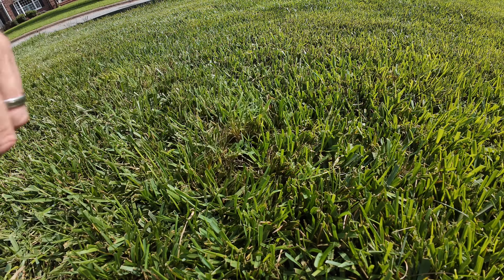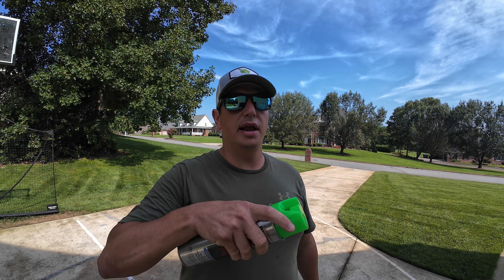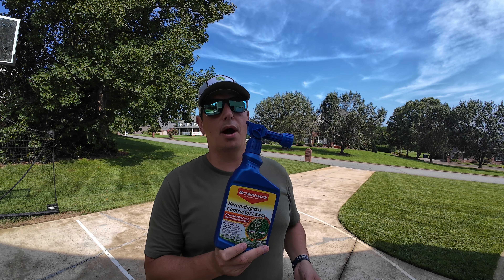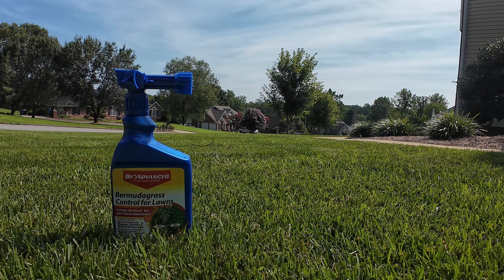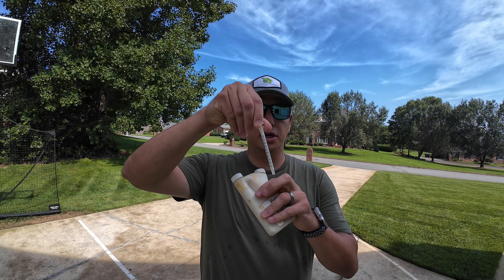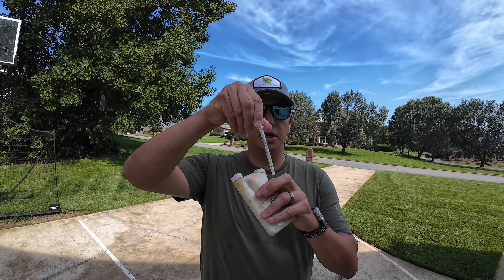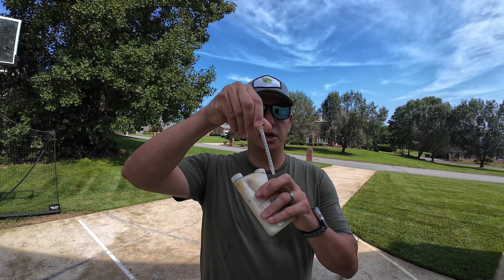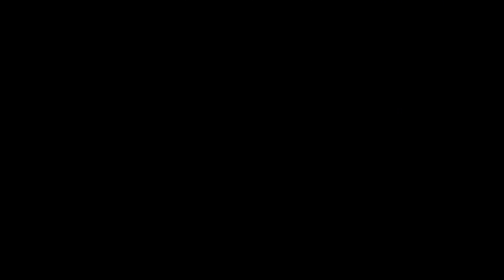How to Control Bermuda Grass in Your Lawn | 3 Effective Lawn Care Solutions | DIY Lawn Coach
Is Bermuda grass invading your lawn? If you have a cool-season lawn, this aggressive warm-season grass can quickly take over and become a major headache. In this video, I’ll show you three effective control techniques to help you manage and eliminate Bermuda grass from your yard.

Bermuda grass spreads rapidly through stolons and rhizomes, making it tough to control. I’ll walk you through the best methods, including manual removal, chemical control, and cultural practices, so you can choose the right approach for your lawn. Whether you want to completely eliminate Bermuda grass or just keep it from spreading, these simple lawn care ideas will help you regain control of your yard.

A thicker, healthier lawn is the best defense against invasive grasses. That’s why I’ll also share lawn care tips to strengthen your existing turf and prevent Bermuda grass from taking over.

If you’re struggling with Bermuda grass in your cool-season lawn, this beginner-friendly lawn care tutorial is for you!

Products in this Video:

Bio Advance Bermuda Grass Control

Want to learn how to take care of your lawn yourself?  The DIY Lawn Coach will give you the tools and knowledge you need to have a great looking lawn.

Favorite Products:
Flow Zone Typhoon 3.0 Back Pack Sprayer: